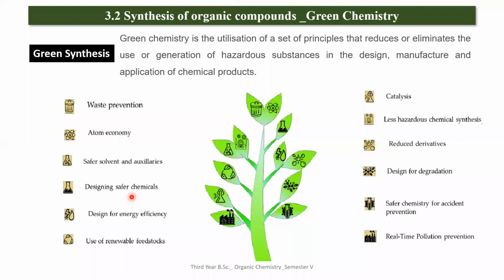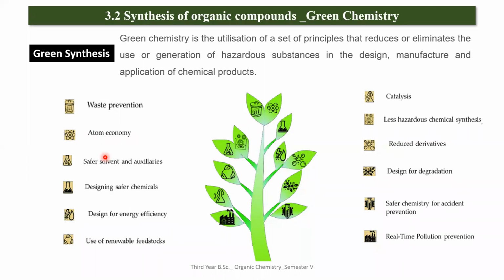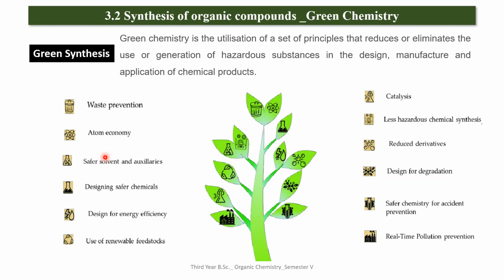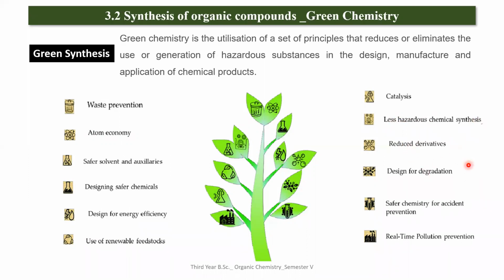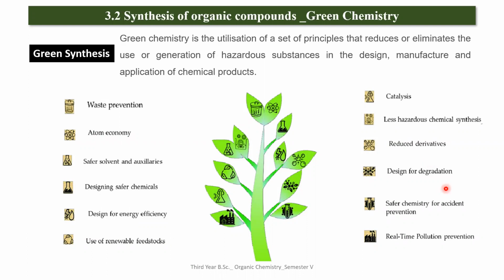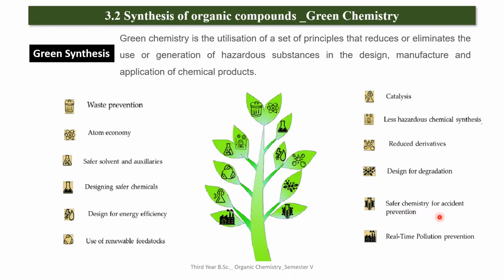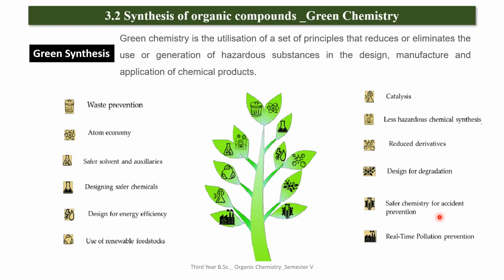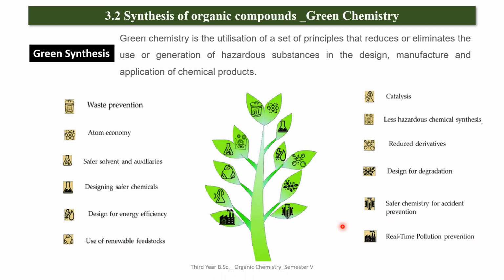Overview of Twelve Principal of Green chemistry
Green Chemistry, Twelve Principal,